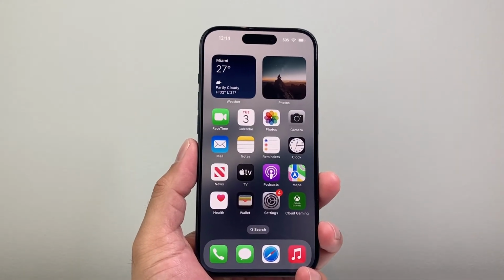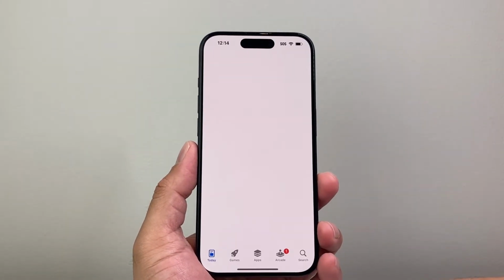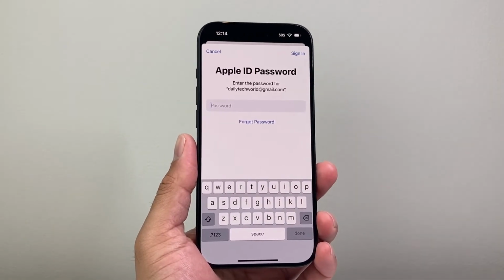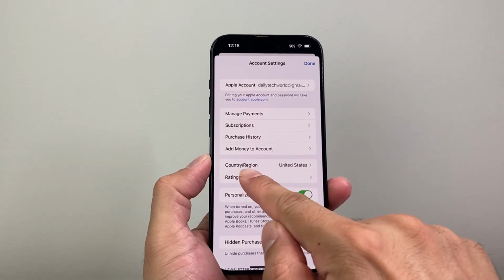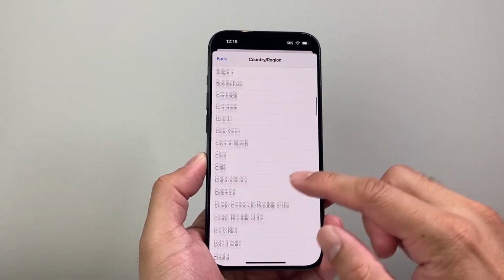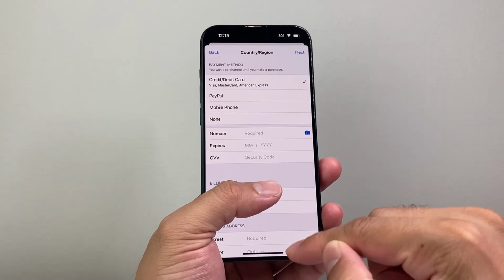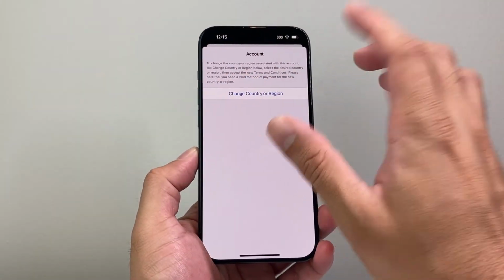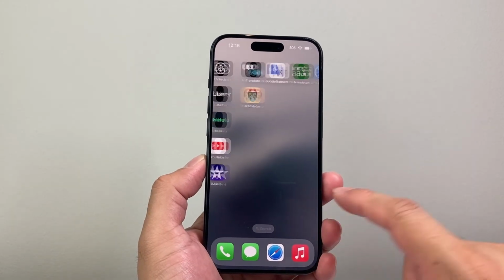How To Change Location on iPhone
Let's see how to change location on iPhone!